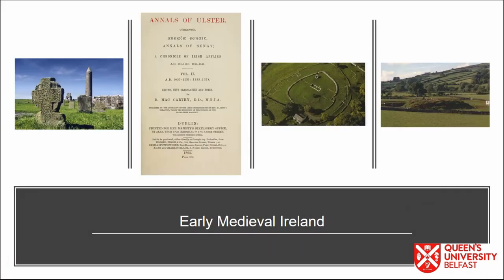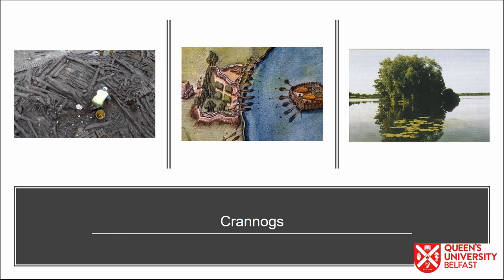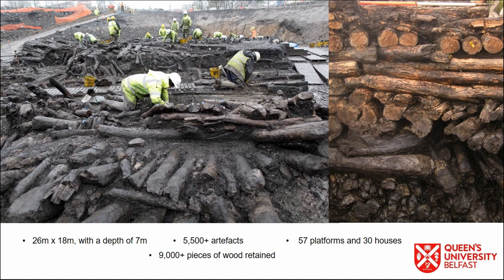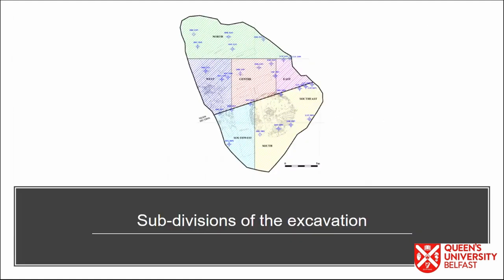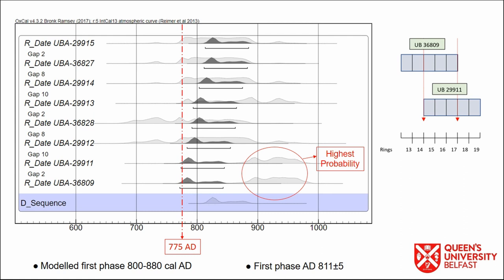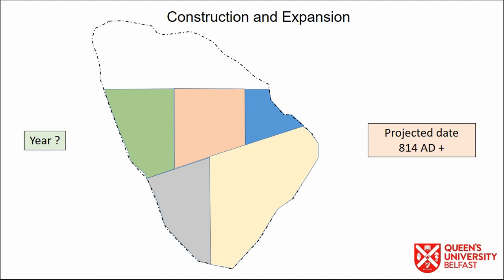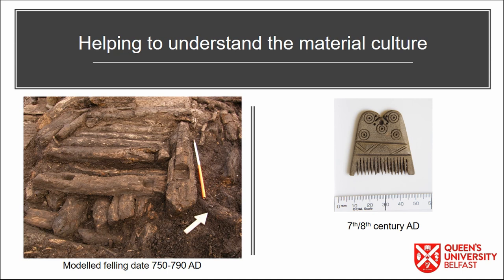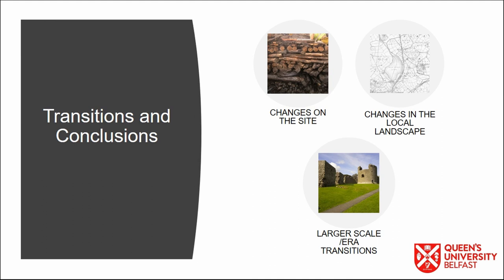EXAMINING AN EARLY MEDIEVAL CRANNOG’S RESPONSE TO ENVIRONMENTAL, SOCIOPOLITICAL AND ECONOMIC CHANGES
The Early Medieval period in Ireland (like much of Europe) was a time of significant social, economic and political change. Chronology is key to understanding these changes and transitions in a meaningful way. A disproportionate importance has been placed on the establishment and abandonment of settlement in Ireland, with little focus on the intervening period of occupation. This has been detrimental to a deeper understanding of how sites developed in response to social-political and economic change during their occupation. Through the period, crannogs came to be a common settlement type, though debate continues about their function and status. Reconciling their occupation with early textual evidence is, however, hindered by the differences in the dating precision available, which at best includes precise dendrochronological dates for some of the construction phases. Tree-ring analysis of short-lived timbers used in crannog construction offers a means to overcome this limitation. Drumclay crannóg, a site in the north of Ireland, comprised 7 m of waterlogged archaeological deposits dating from the 9–17th centuries AD. Here we show that it is possible to scrutinise life in Early Medieval and Medieval Ireland at an annual resolution using a combination of tree-ring analysis of alder timbers, radiocarbon dating and wiggle matching, with close analysis of the archaeological record. The results reveal the pace at which the site developed and provide an unrivalled view of crannog evolution in time and space. New archaeological interpretations will therefore be based not just within a confined time period, but on a year by year basis. This multidisciplinary approach allows us to consider life on the crannóg at a timescale relevant to human history in relation to major environmental, socio-political and economic changes. We anticipate that this approach will provide new theoretical perspectives with which to understand Early Medieval and Medieval settlement in Ireland.

Author(s): Barrett, Marie-Therese - Plunkett, Gill - Brown, David - Donnelly, Colm (Queen‘s University Belfast)